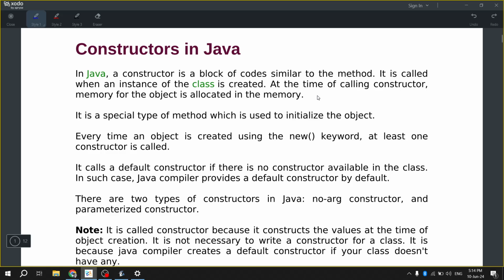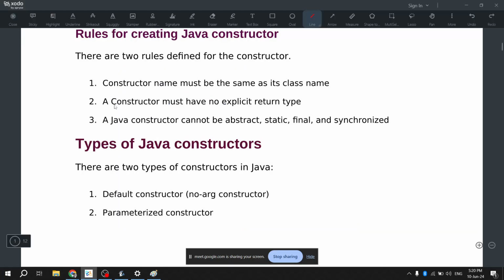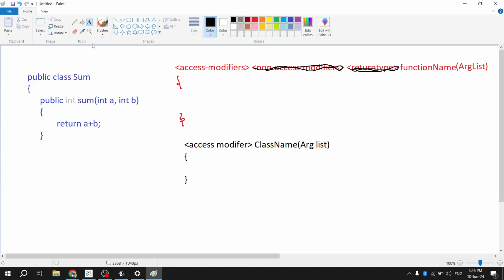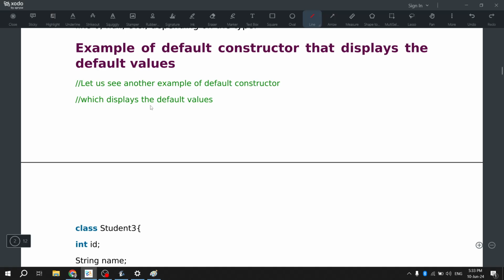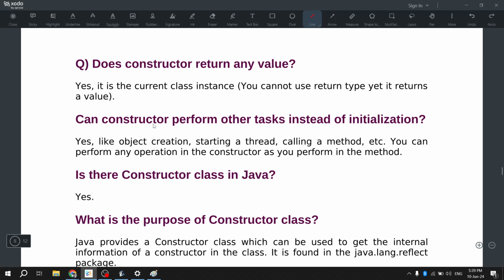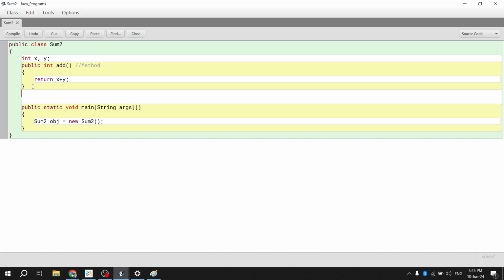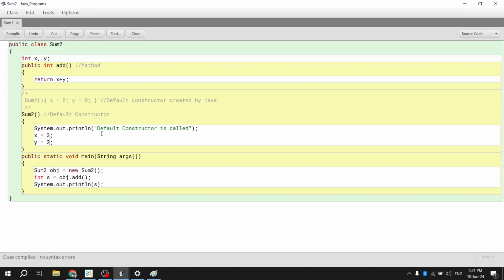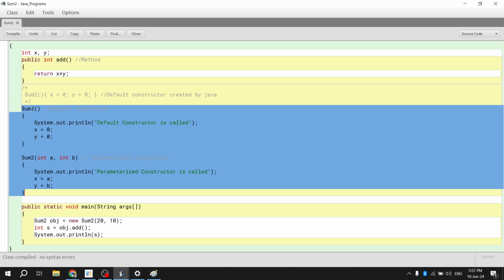Class 6 : Constructor